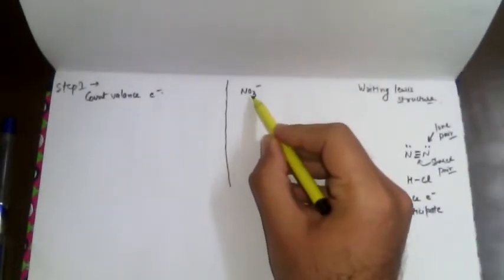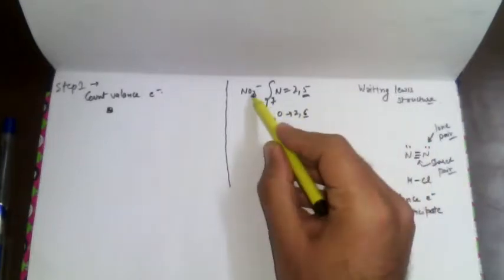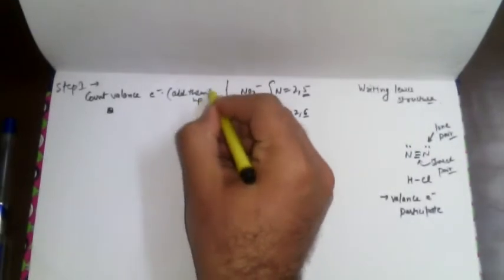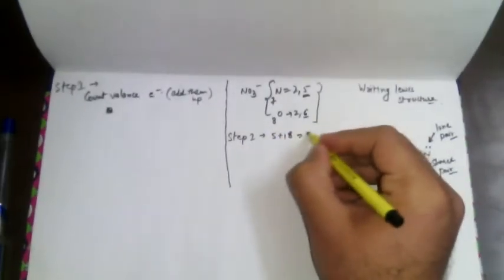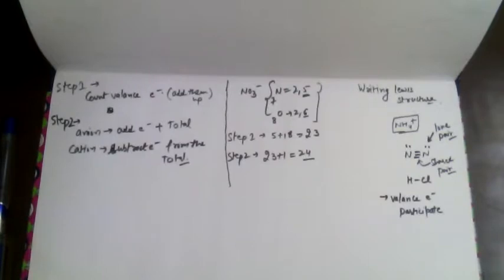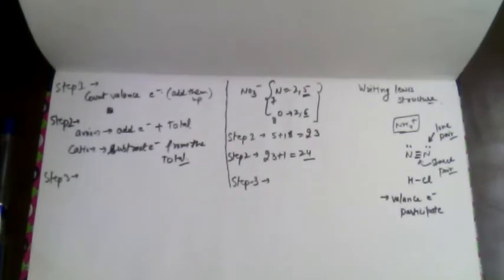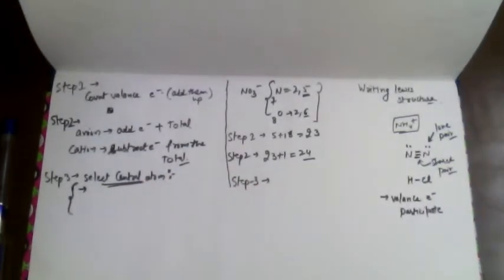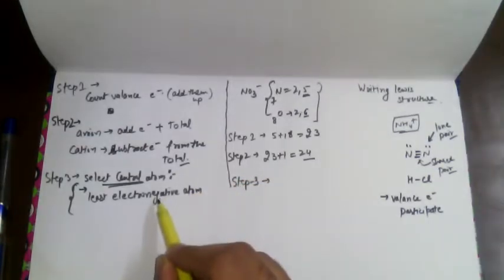Chemistry Chemical Bonding(Draw lewis Dot Structure) Part-4 CBSE class 11 XI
Chemistry Chemical Bonding(Covalent Bond) Part-3 CBSE class 11 XII
Chemistry Chemical Bonding(Electrovalent Bond) Part-2 CBSE class 11 XII
Chemistry Chemical Bonding Part-1 CBSE class 11 XII

Class XI

Complete Lecture Chemistry Equilibrium CBSE class 11 XI HINDI

Complete Lecture playist Chemistry Chemical Bonding CBSE class 11 XI

Trick To Find Hybridisation

Chemistry chemistry bonding( trick to find bond order) CBSE class 11

Complete Lecture Chemistry Hydrocarbon CBSE class 11 XI HINDI

Organic Chemistry Basics (Electromeric Effect) CBSE class 11-12(XI-XII) [HINDI]

Organic Chemistry(structural(Bond line, Condensed,dot structure) CBSE class 11-12(XI-XII) [HINDI]

Aromatic Hydrocarbons(arenes)  Chemistry Grade class 11 XI

Chemistry Aromatic Compounds and Huckel's Rule

You can find help on this channel  related to chemical bonding share  bond difference between types chemistry different ionic covalent  hydrogen bonding define metallic  nature molecular  explain structure   which how examples  bond what worksheet 3 three different main different bonds describe compounds single ionic bond examples metallic